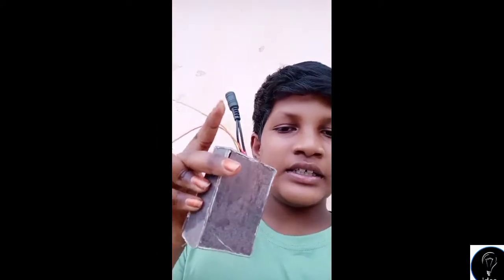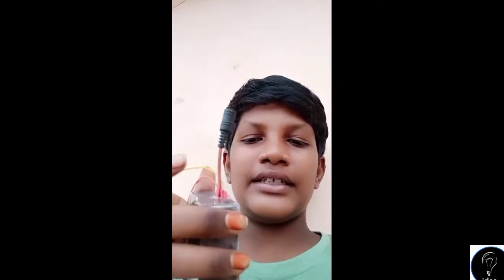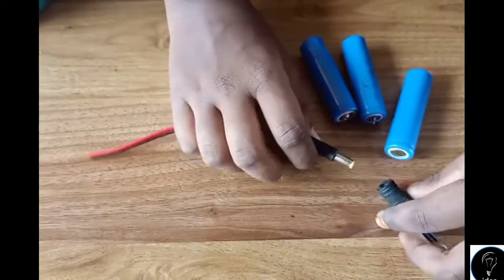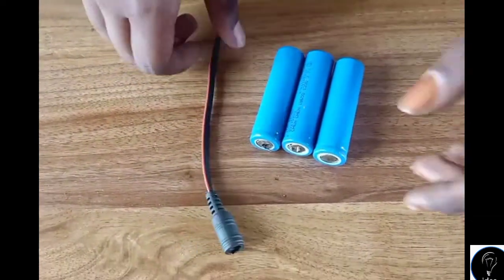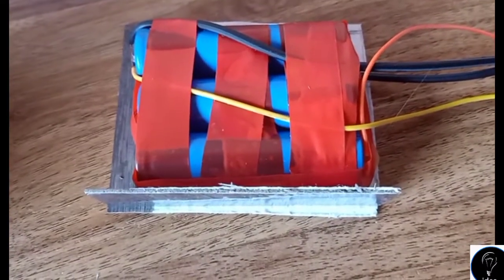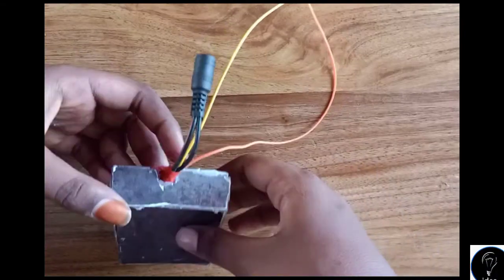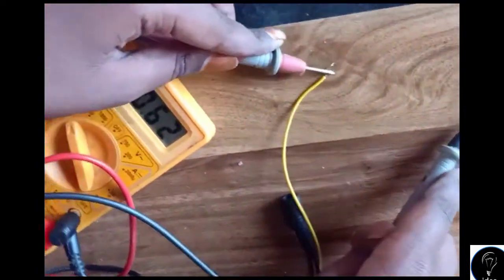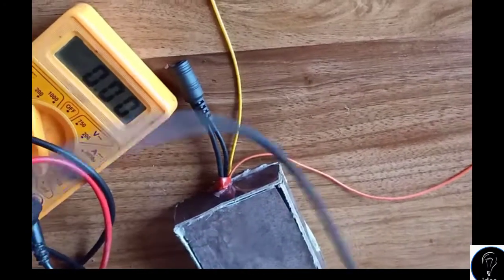Recharge battery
this